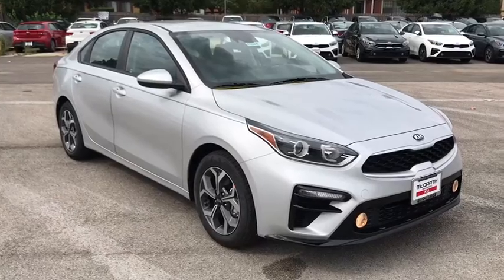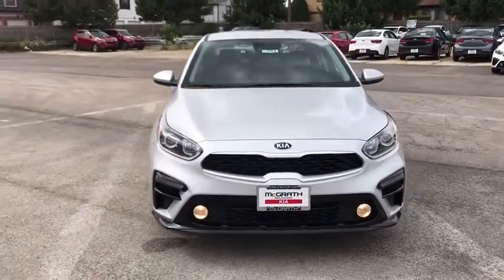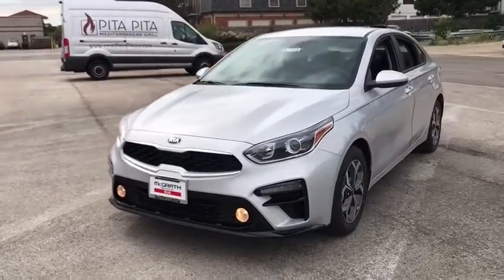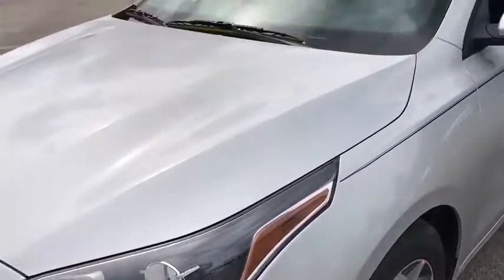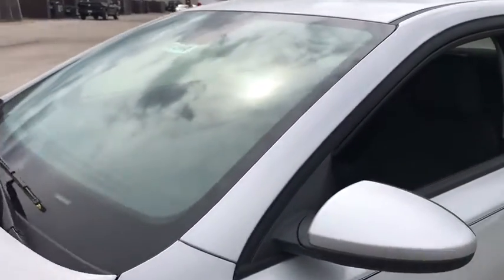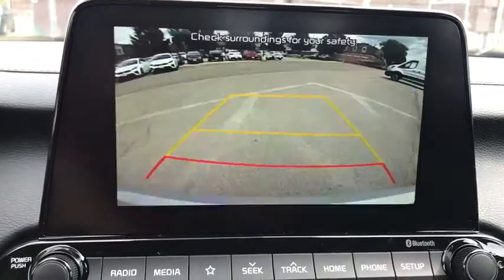2020 Kia Forte Arlington Heights, Buffalo Grove, Des Plaines, Skokie, Glenview, IL K12962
Silky Silver New 2020 Kia Forte available in Arlington Heights, Illinois at McGrath Arlington Kia. Servicing the Buffalo Grove, Des Plaines, Skokie, Glenview, IL area

1400 E. Dundee rd

2020 Kia Forte LXS $4,990 off MSRP! Silky Silver Forte FWD IVT 2.0L 4-Cylinder MPIbrbr29/40 City/Highway MPG Price excludes tax, title, license and fees.  Not all rebates are applicable.  Lease rebate may apply.  Please check with dealer for qualification.  Price includes: $1500 - Kia Customer Cash. Exp. 09/08/2020